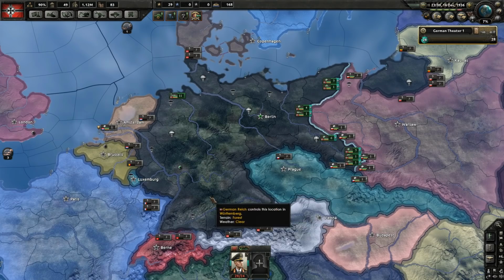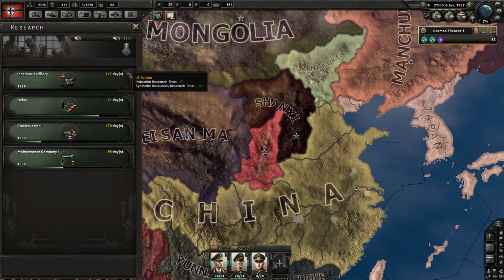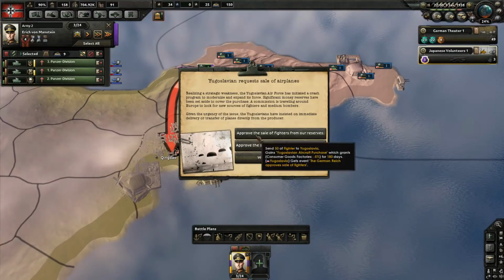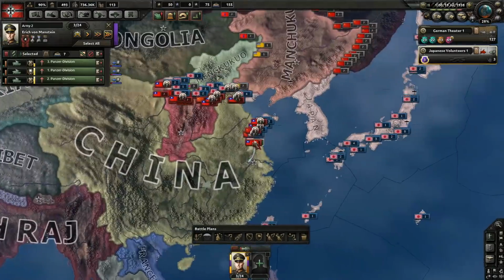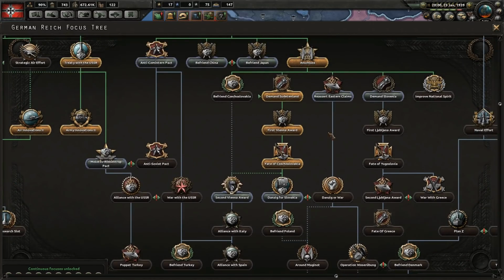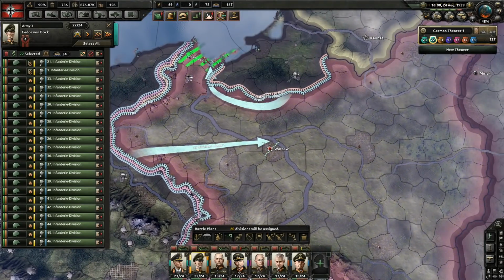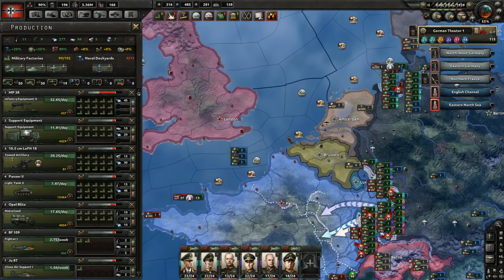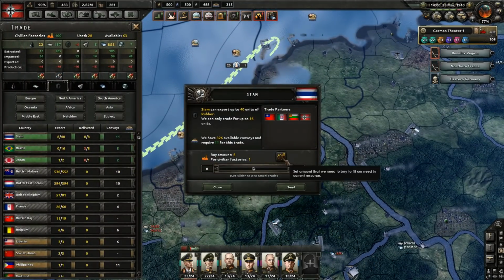Invasion of Poland [2] German Reich- Death or Dishonor - Hearts of Iron IV HOI4 Paradox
Poland is my city xD

My Equipment:
ASUS Zepheyrus
GTX 1080 8GB DDR5 Max Q Design
24GB Ram
Intel i7-7700HQ 2.80GHz Max 3.80GHz
iPad Voice Recorder